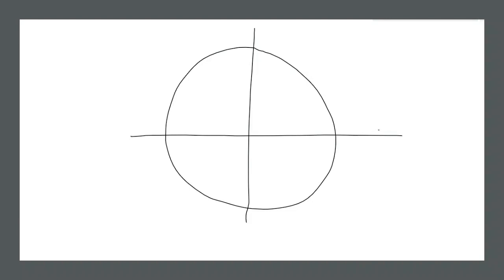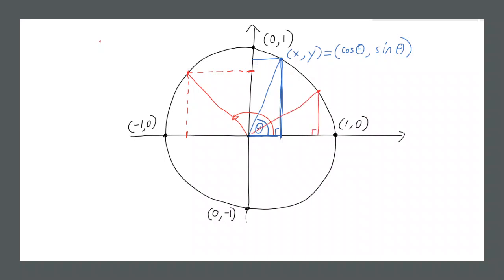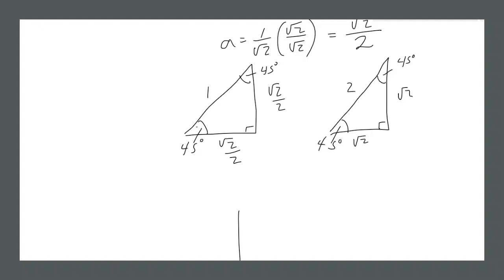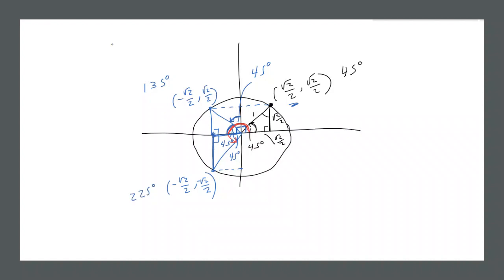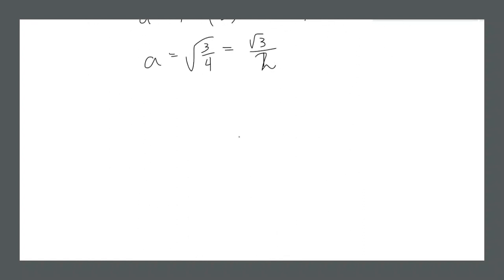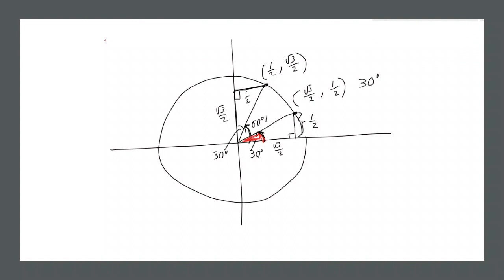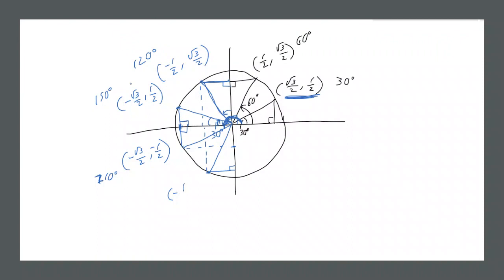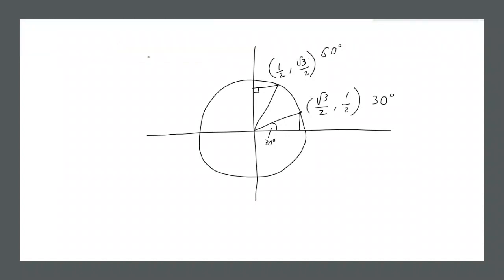Unit Circle Explained with Special Triangles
This video explains the Unit Circle through the use of Special Triangles. Only two triangles, resulting in three points and their reflections, gives one all of the special points along the Unit Circle.